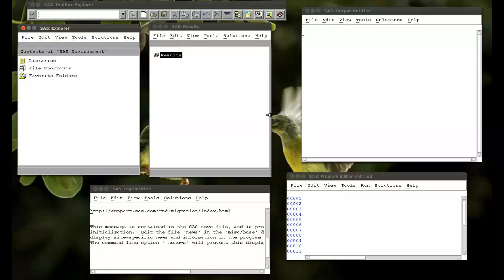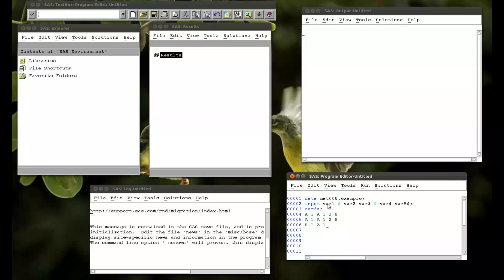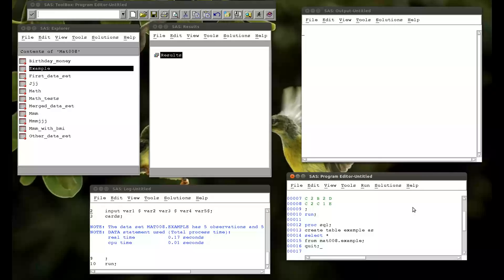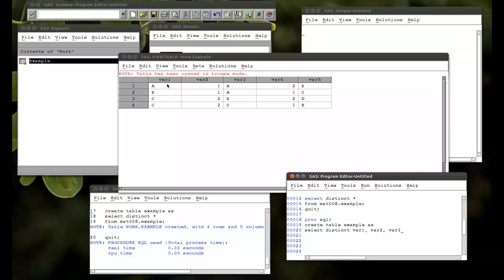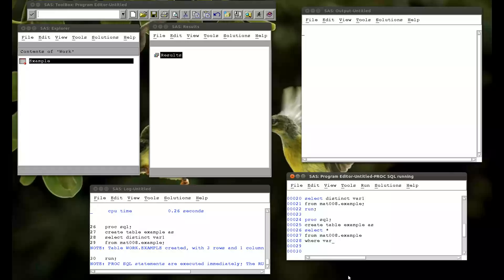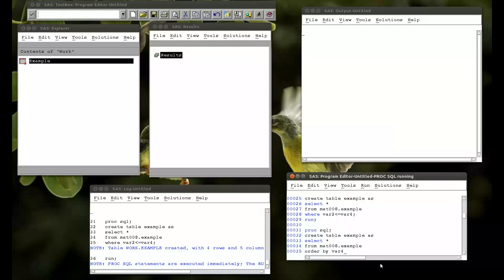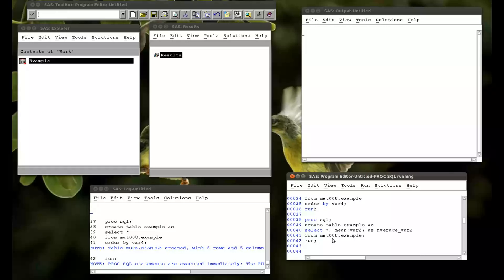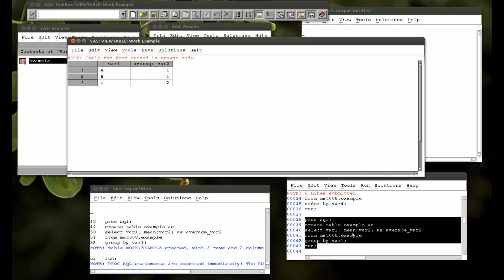5.2 Further SQL in SAS (linux)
In this video we see how to do various things using SQL in SAS:

- Select distinct observations
- Select particular observations using the where statement
- Order observations
- Output statistical results aggregated using the group by statement.